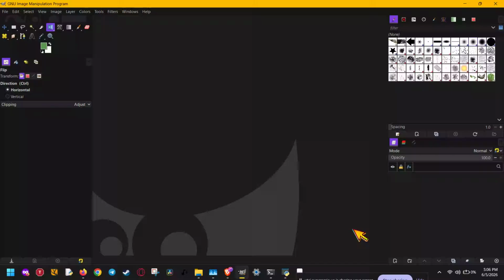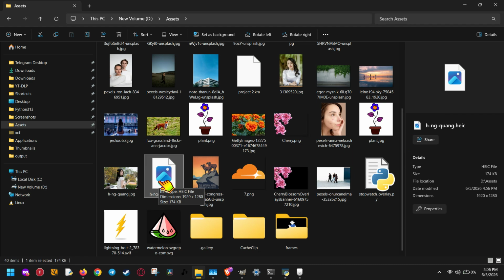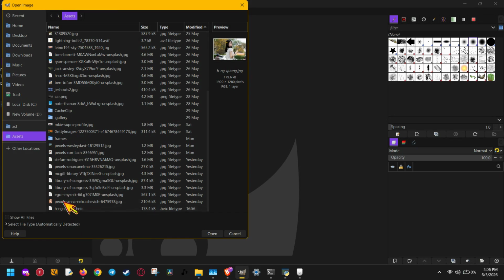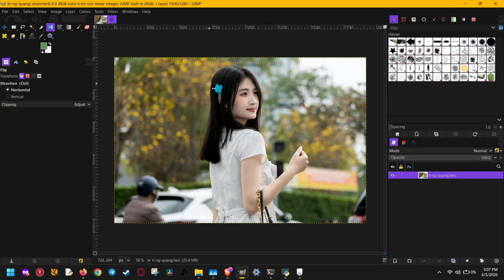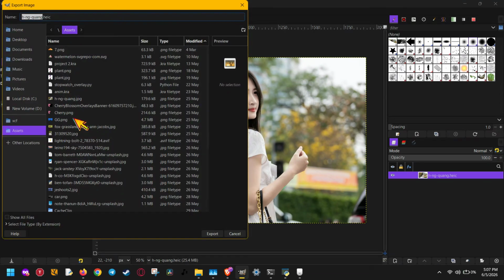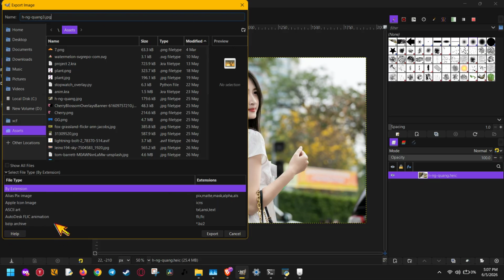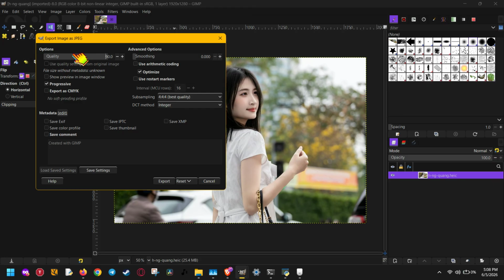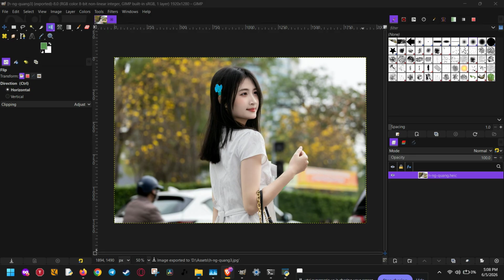How To Convert Heic To Jpg In Gimp (Easy Guide)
Learn how to convert HEIC to JPG in GIMP with a simple step-by-step method. This tutorial shows you how to open the HEIC file, export it as JPG, and choose the best quality settings.

🕚Timestamps:
0:00 Introduction
0:19 Open The HEIC File
0:48 Export As JPG
1:23 Set JPEG Quality And Finish

✍️What You'll Learn In This Video:
• How To Open HEIC Files In GIMP
• How To Export HEIC As JPG In GIMP
• How To Change File Extensions To JPEG
• How To Choose The Best JPEG Quality Settings
• How To Convert Photos For Better Compatibility

💡Pro Tips:
• Use 80% To 90% Quality For A Great Balance Of Size And Clarity
• Choose Keep If GIMP Asks About Color Profiles
• Use Export As Instead Of Save To Create A JPG File
• Rename The Extension To .jpg Or .jpeg Before Exporting